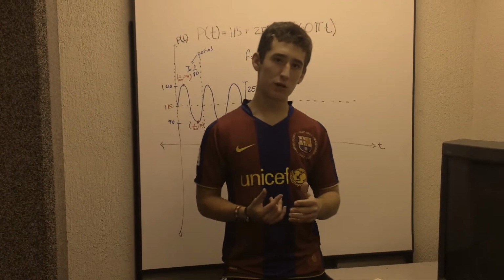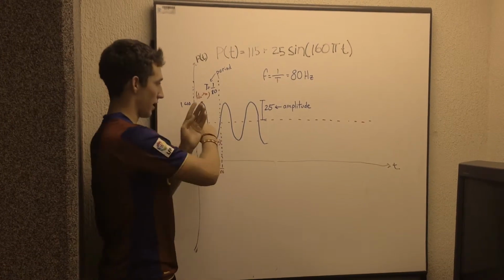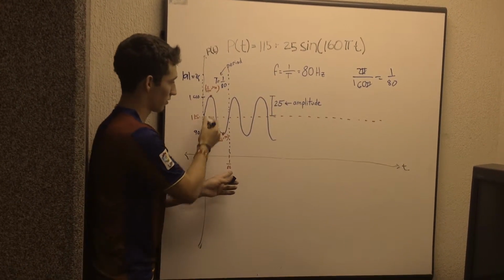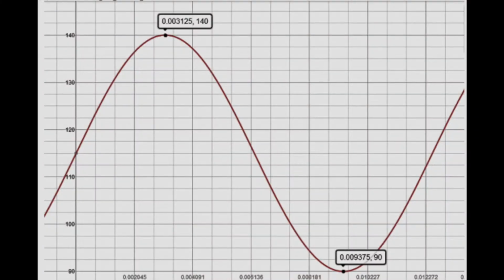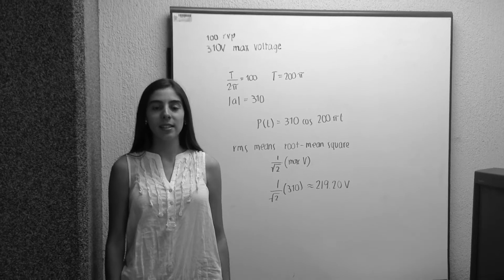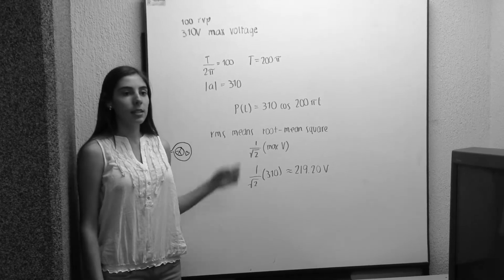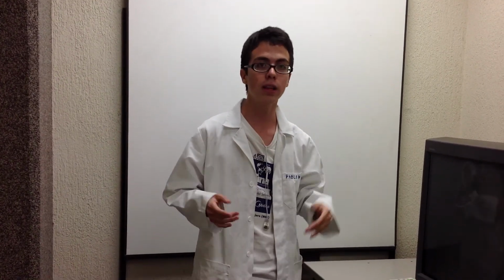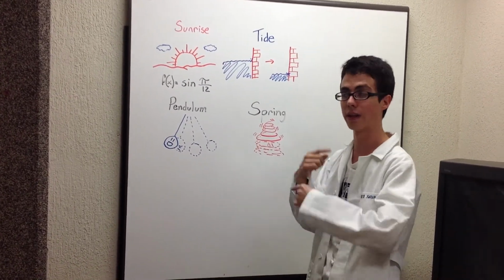Harmonic Motion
Trigonometry second partial project.